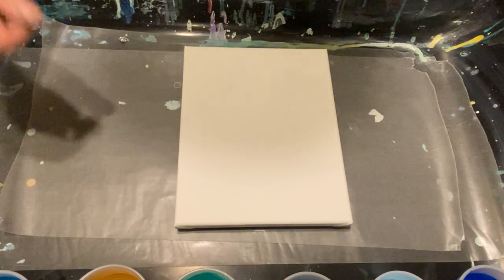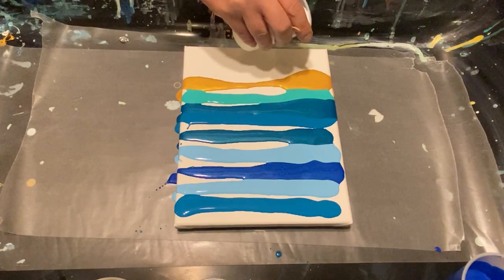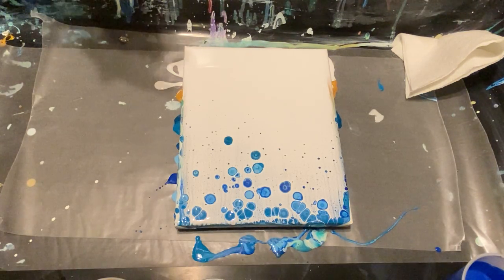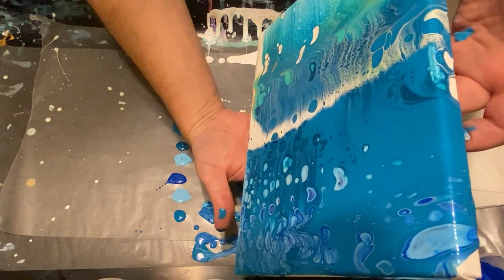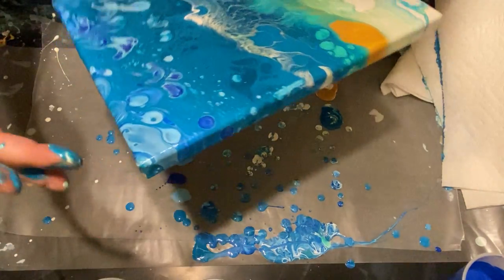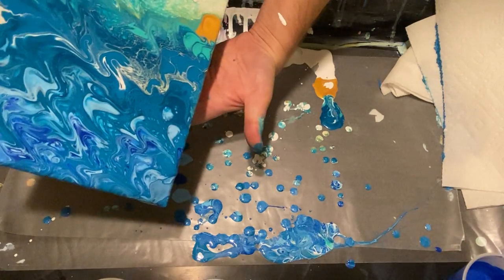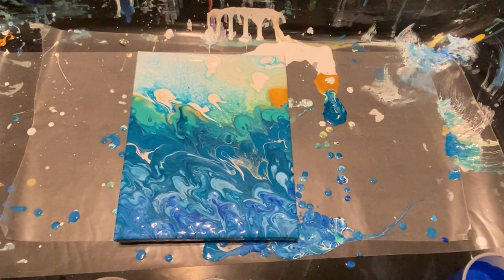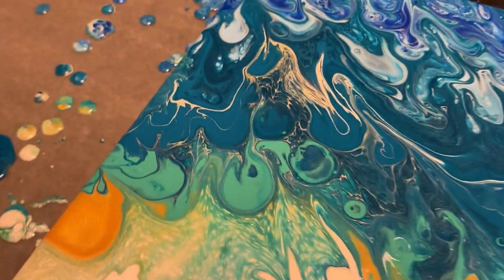“Little ghosts” fluid art painting #42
“Little ghosts”
Fluid art painting #42
Swipe style
8x10
Titanium white,aqua green,blue,yellow ochre
Silicon in all except white